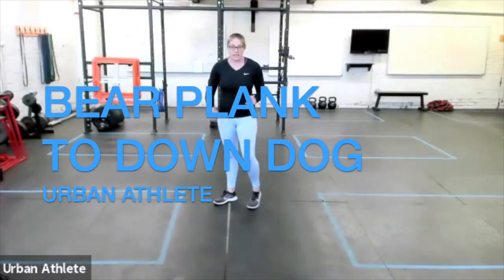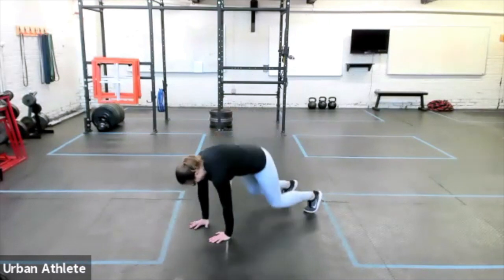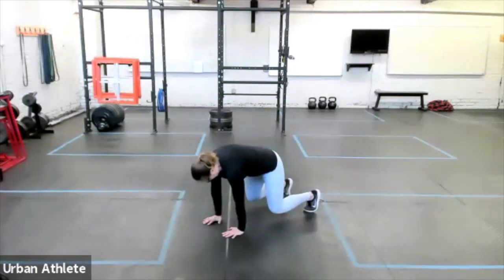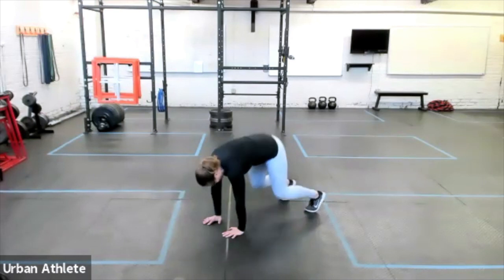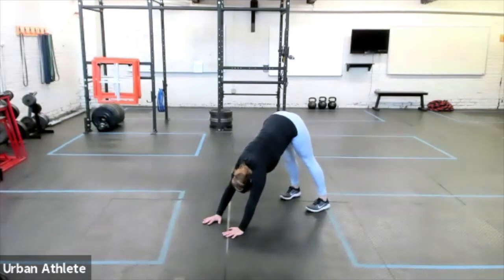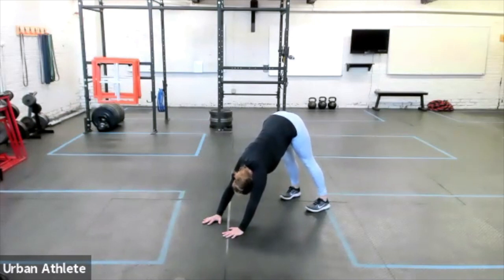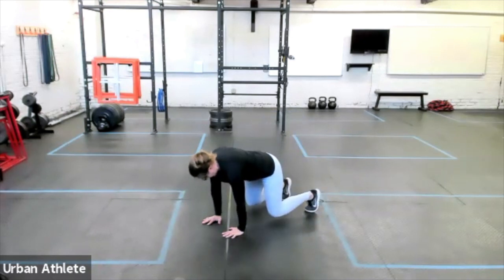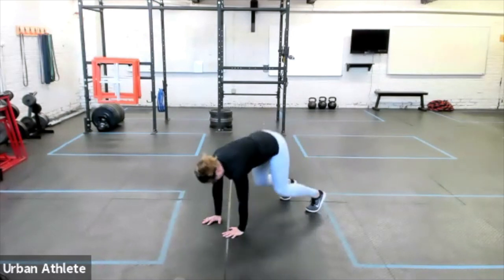Bear Plank to Down Dog